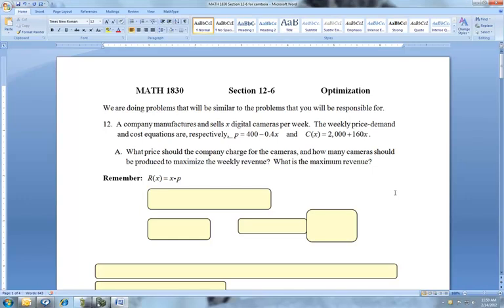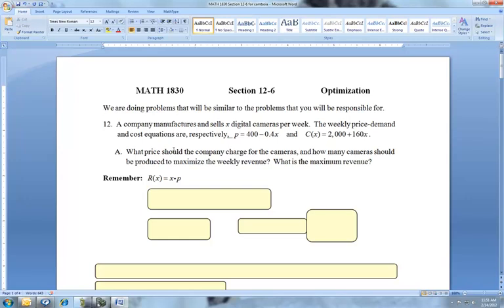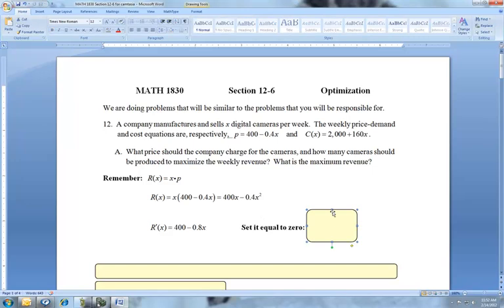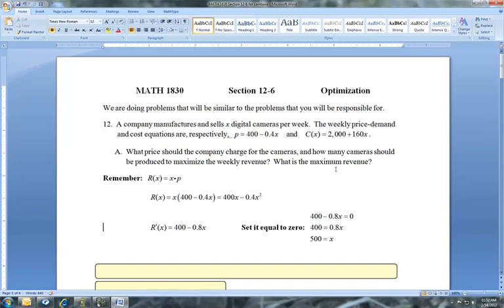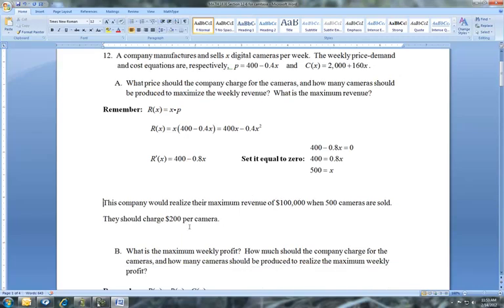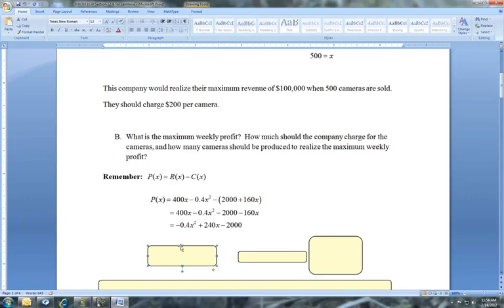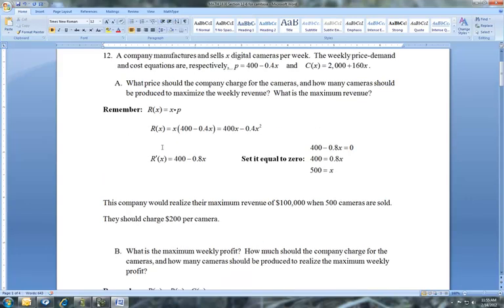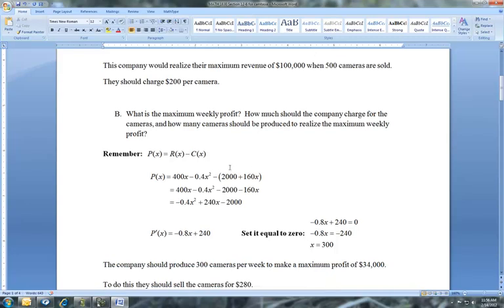Video 31 PART 1 Revenue and profit application problems